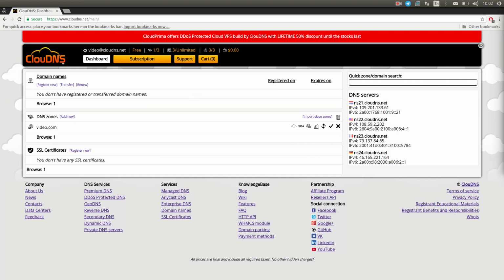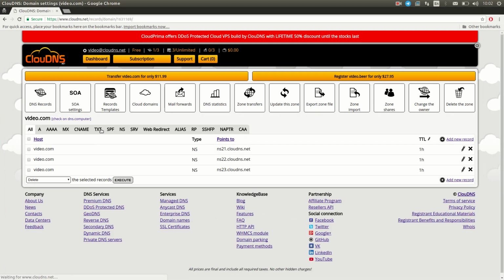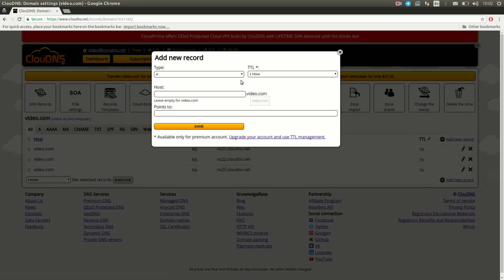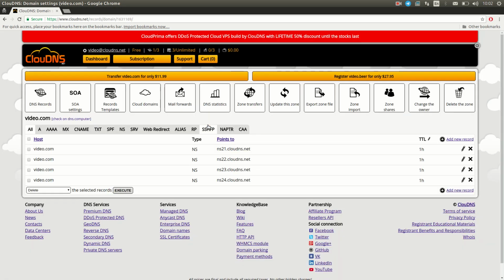How to create and manage NS records in ClouDNS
In this video our tech geeks show you how to create and manage NS record in your Primary (Master) DNS zone. Read more about the NS records here: